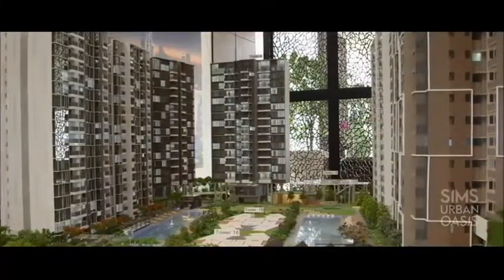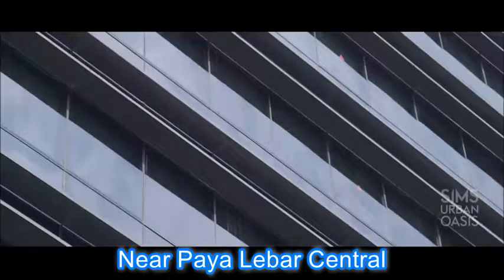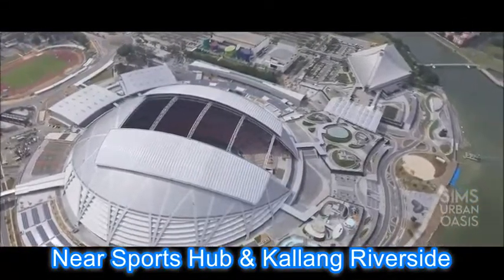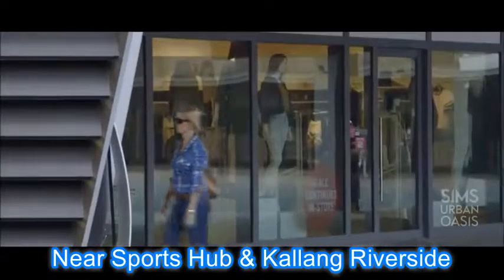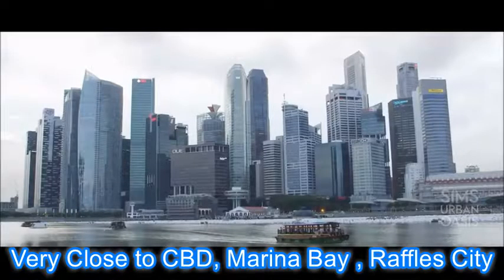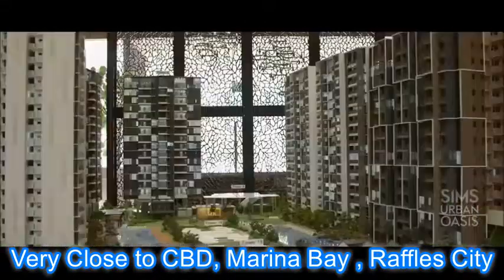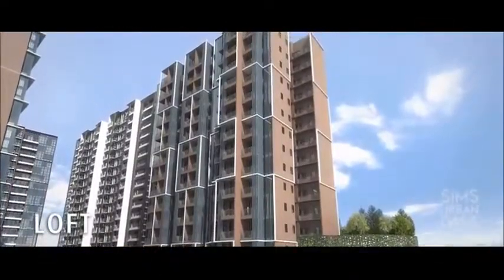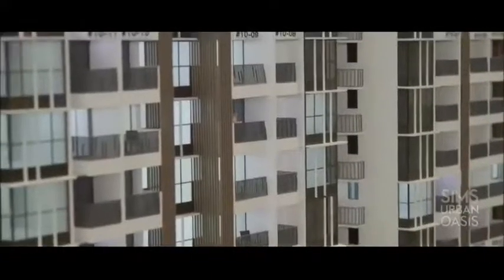Sims Urban Oasis Becky 8828 9796 Huttons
Sims Urban Oasis
5 mins walk to Aljunied MRT
Near Paya Lebar Central & Marina Bay , Raffles City , CBD
Sport Hub & Kallang Riverside
Highest Rental Yield / ROI